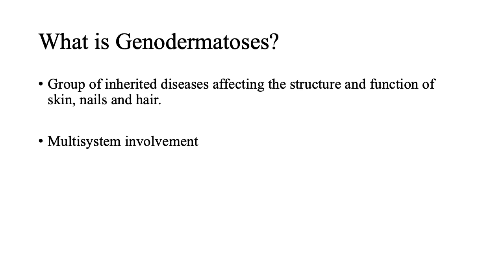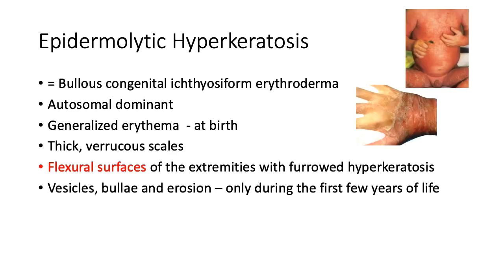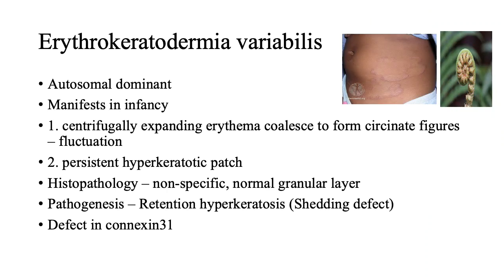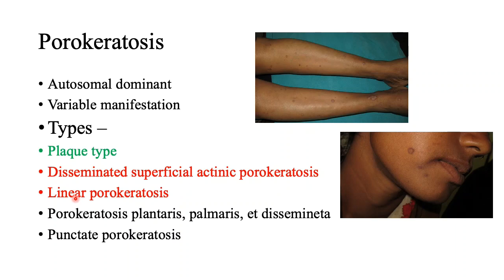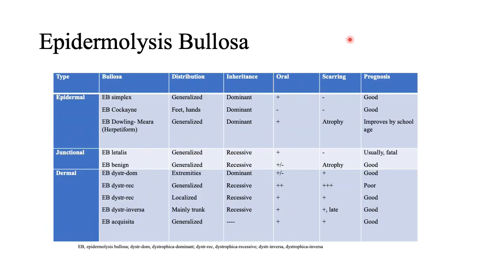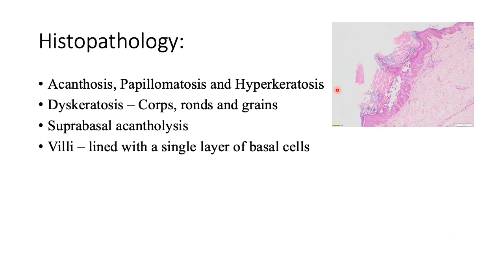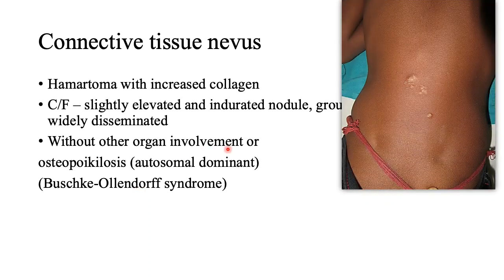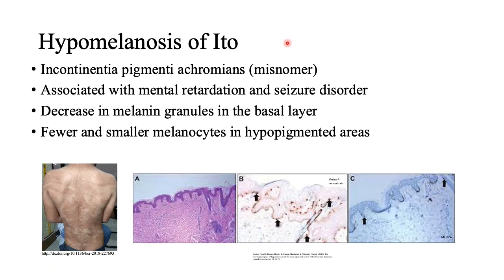Pursue 26 S : Genodermatoses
Pursue 26 S  : Dermatopathology- Genodermatoses

Lecture conducted by:
Dr Madhusmita Sethy.  MD(Pathology)
Additional Professor
Department of Pathology and Lab Medicine
AIIMS, Bhubaneswar"
Areas of interest
Dermatopathology, Cytopathology, Surgical pathology.